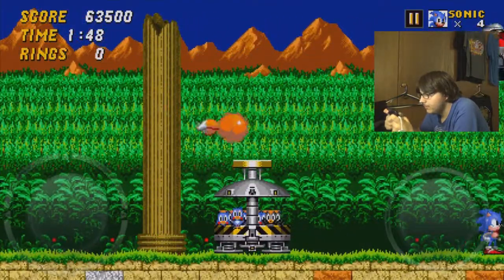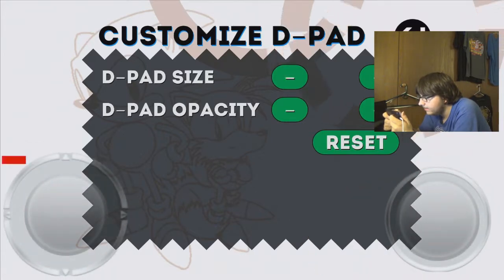30 DAYS LEFT | Countdown to Sonic Mania (Aquatic Ruin Zone)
Welcome to day 16 of Countdown to Sonic Mania.  Today we're going through Aquatic Ruin Zone.